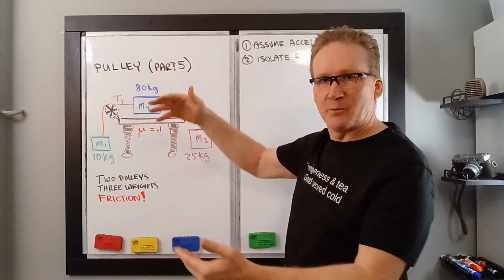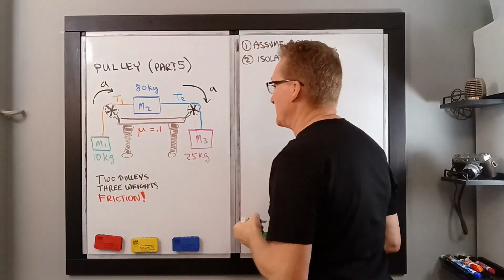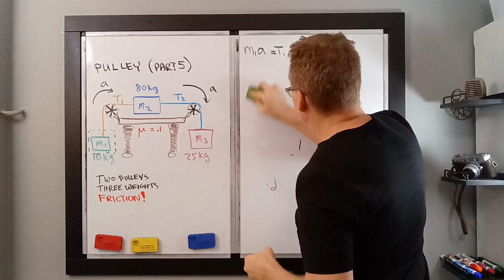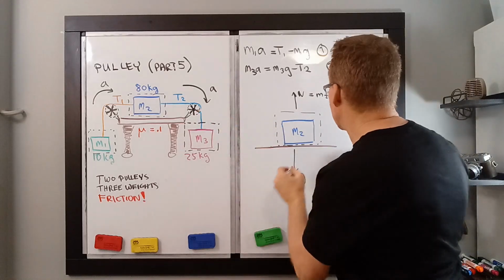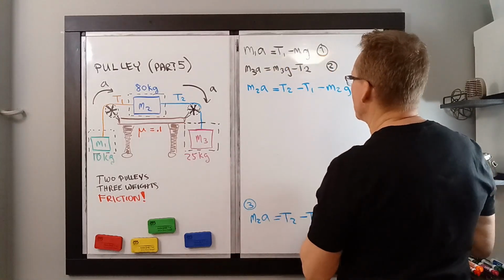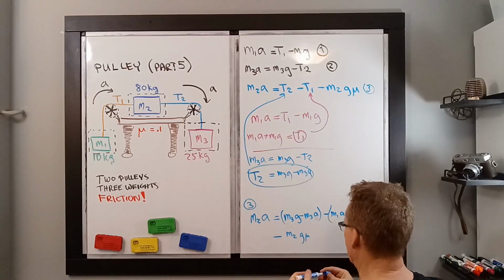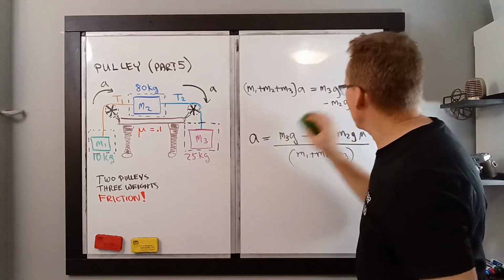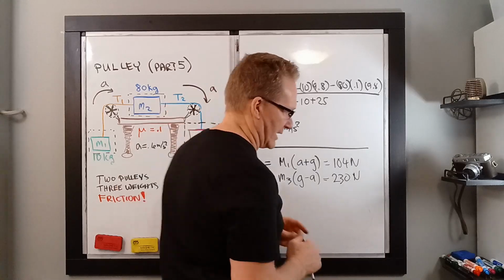Two pulley system. One mass on table with friction. Masses on either side.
This is a simple pulley system but with a twist. There are 3 masses. One is hanging off the edge of a table and attached to a pulley. This same rope is attached to 2 masses on the table that are tied together with another string. There is no friction. Find the acceleration of the system and the tension in the rope.

Start by assuming a direction of acceleration (it will be obvious) and then isolate BOTH masses on the table as a unit and the mass that is hanging. This will be us the acceleration of the system and the one of the tensions. After that, we can use that acceleration of the system to find the tension in the rope between the 2 masses on the table.